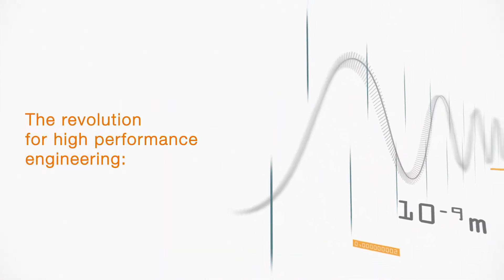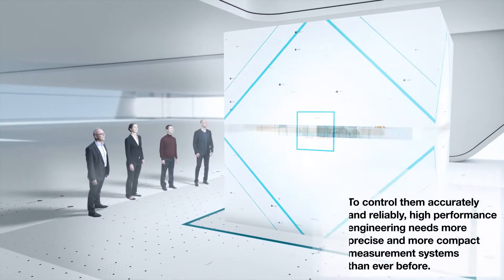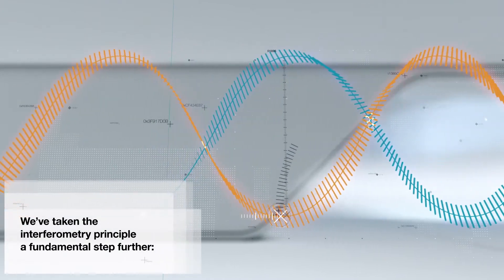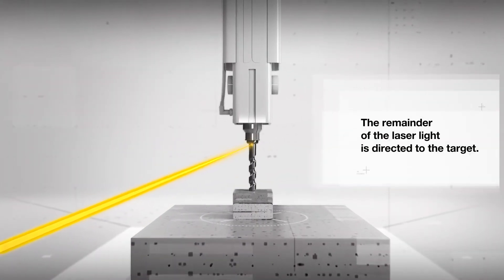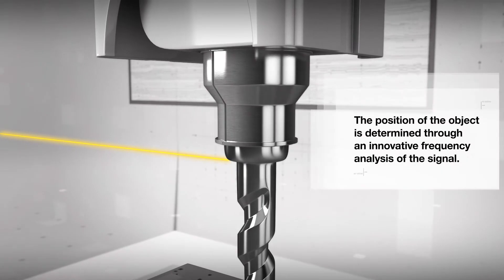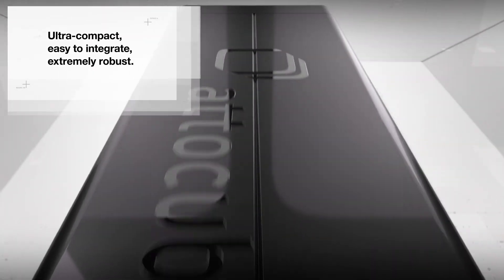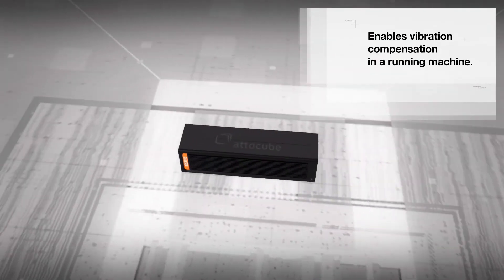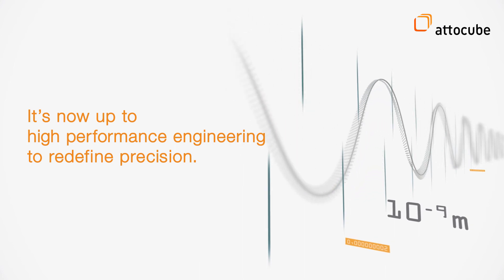IDS3010 The revolution for high performance engineering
The ultra-compact and dynamic IDS3010 is a contactless inteferometric measuring sensor for the engineering industry. It easily surpasses the performance of other presently available sensor technologies in terms of precision, speed and industrial compatability. With a data acquisition bandwidth of 10 MHz, the IDS3010 simultaneously tracks up to 3 axes at velocities of 2 m/s. The sensor provides a position resolution of 1 picometer and reaches working distances of up to 5 meters.

The innovative sensor can be used to calibrate machine tools and coordinate measuring machines, detect the vibration amplitudes of production machinery, carry out highly precise in-line process controls and adjustments, measure the concentricity of motor shafts, crankshafts and camshafts or implement ultra-precise pick-and-place robotic applications, for example in the semiconductor industry.